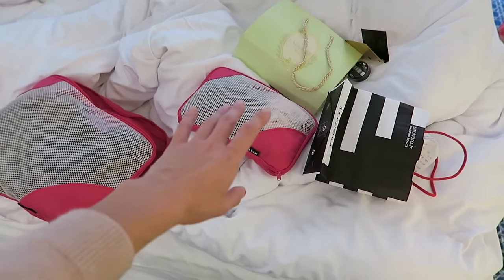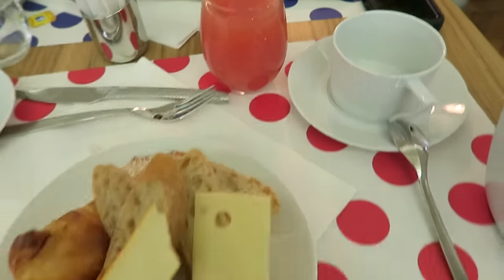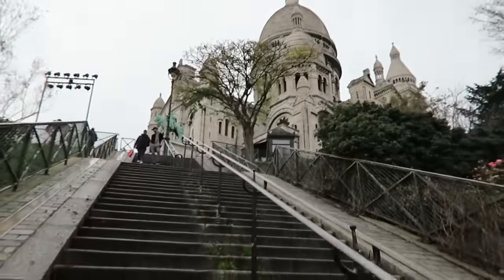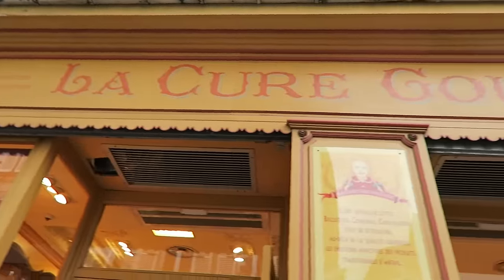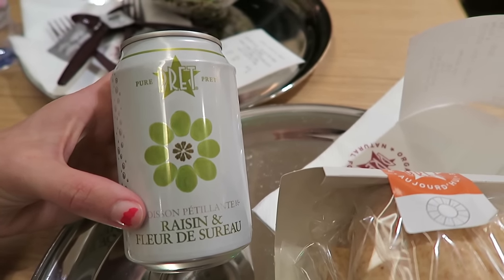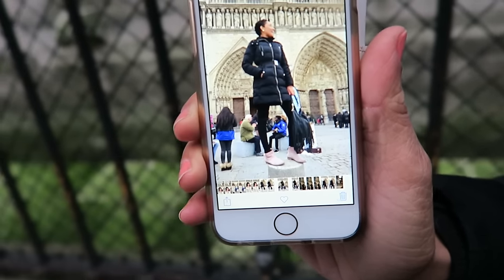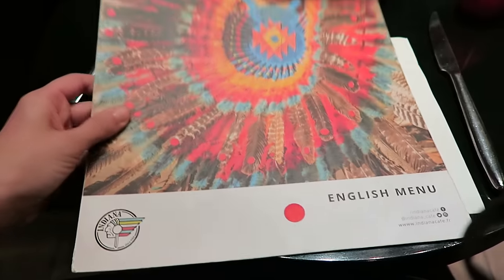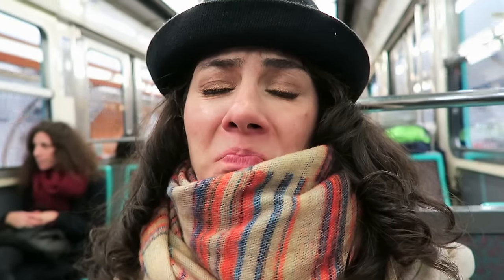BEST PLACE TO SEE PARIS! - TRAVEL VLOG 214 PARIS | ENTERPRISEME TV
EnterpriseMe TV is a travel vlog channel. I'm Ivana, nice to meet you! I travel and make daily travel vlogs so you can travel without even leaving your couch or spending a dime.